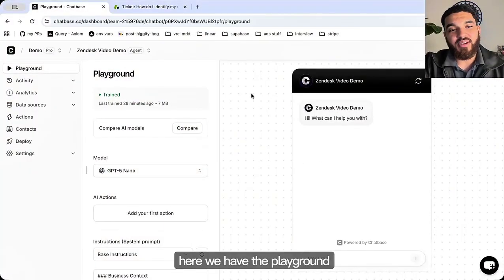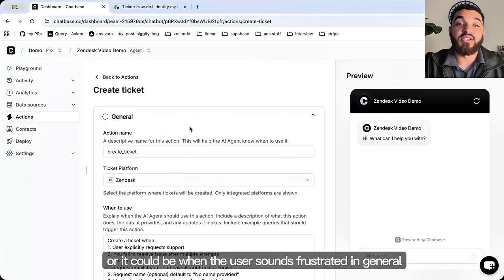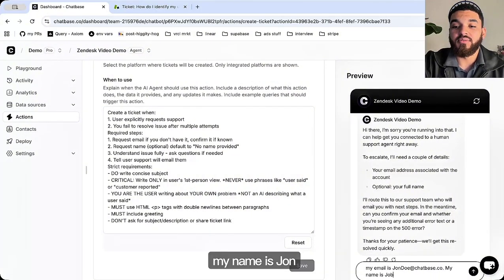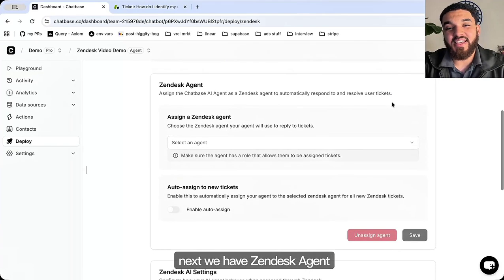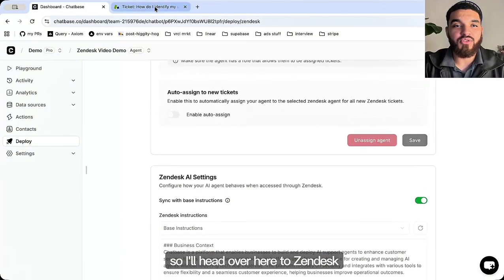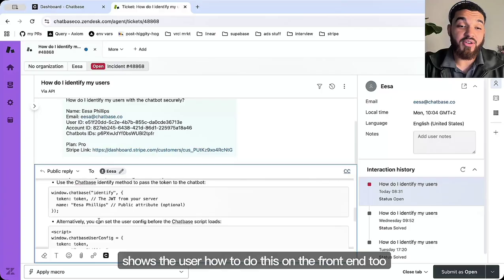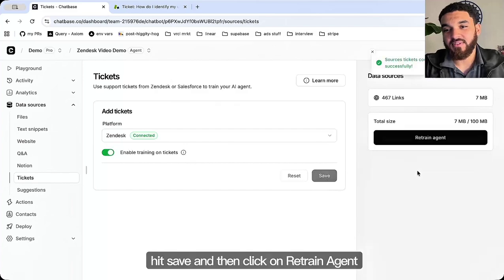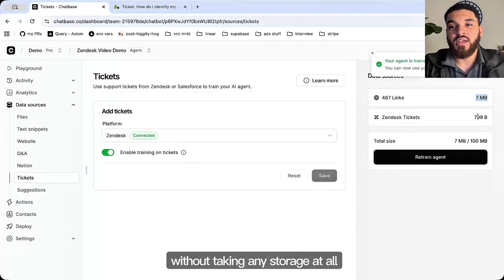Automate Zendesk Ticket Resolution with AI | Chatbase Setup Tutorial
Learn how to automate Zendesk ticket resolution using Chatbase — an AI agent that replies to tickets automatically, escalates to your human team when needed, and drafts responses directly inside Zendesk.

00:00 – Introduction to the Zendesk integration in Chatbase
00:19 – Connecting your Zendesk account
00:47 – Creating an action for human escalation and ticket creation
02:24 – Settings to configure draft response, auto-reply, and agent assignment
03:36 – An example of using Chatbase to respond to a ticket
04:52 – Training your AI agent with historical Zendesk tickets

This walkthrough covers the full Chatbase and Zendesk integration for support teams that want to reduce ticket volume without sacrificing quality. Once set up, your Chatbase agent acts like your best customer support rep that works 24/7 — resolving what it can, escalating what it can't, and continuously getting smarter.

Whether you're looking to automate customer support, reduce first response time, or free up your human agents for complex issues, this integration gives you a no-code AI helpdesk solution that works directly inside your existing Zendesk workflow.

Chatbase connects to your Zendesk account to handle incoming support tickets using AI, generate responses based on your knowledge base and ticket history, and automatically create escalation tickets with full conversation context when human intervention is needed. The draft response feature lets your team review AI-generated replies before they go out, giving you automation with oversight.

This setup is ideal for customer support teams, SaaS companies, and e-commerce businesses that want to scale support operations without scaling headcount.